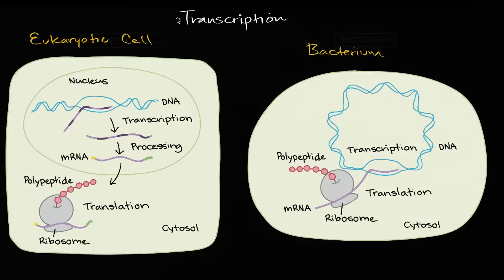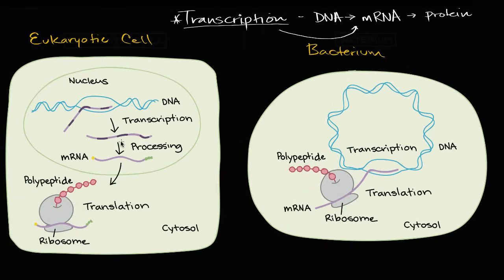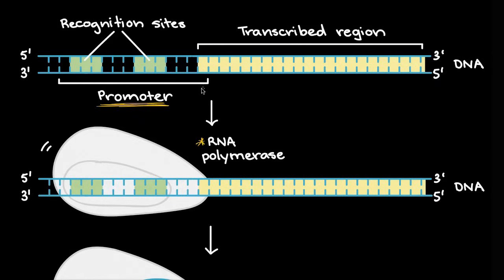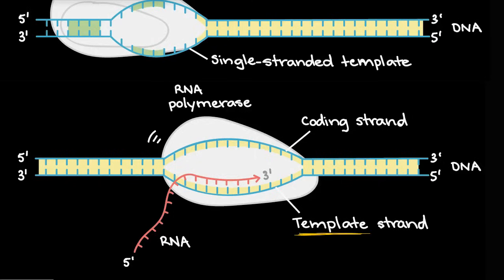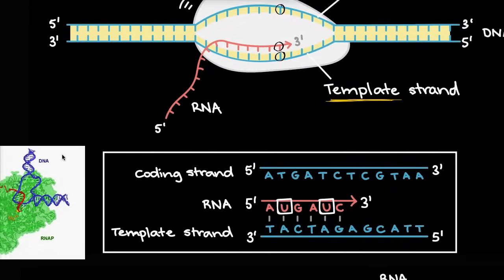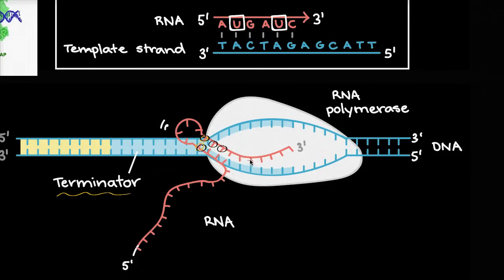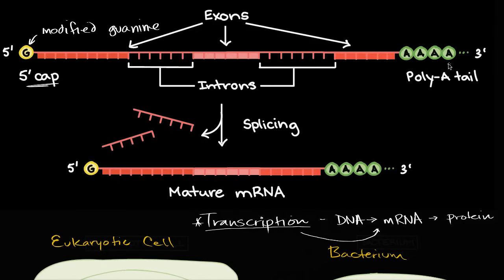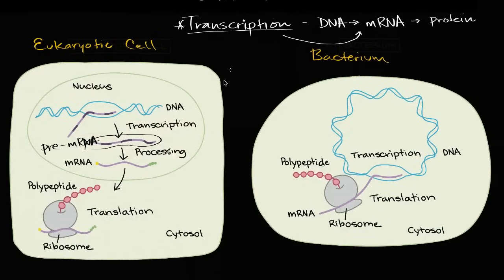Transcription and mRNA processing | Biomolecules | MCAT | Khan Academy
Courses on Khan Academy are always 100% free. Start practicing—and saving your progress—now

Introduction to transcription including the role of RNA polymerase, promoters, terminators, introns and exons.